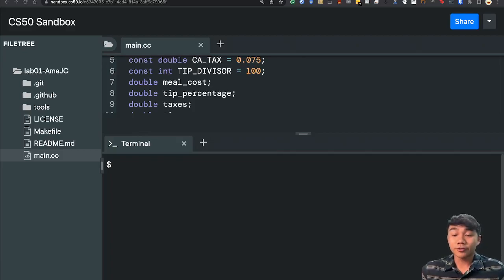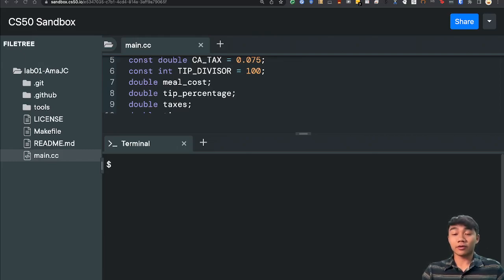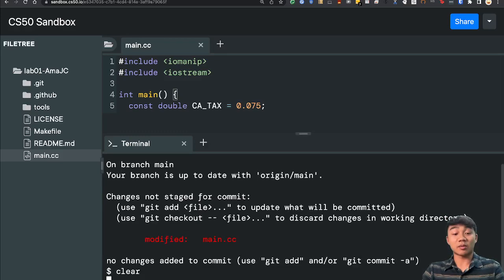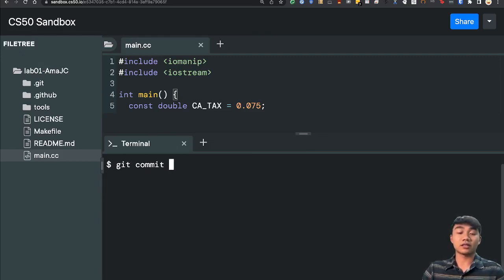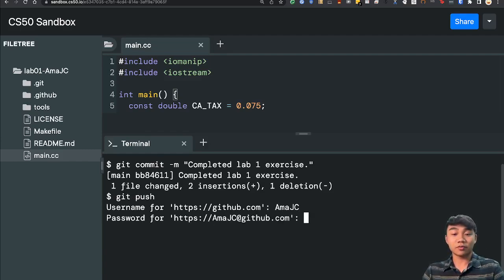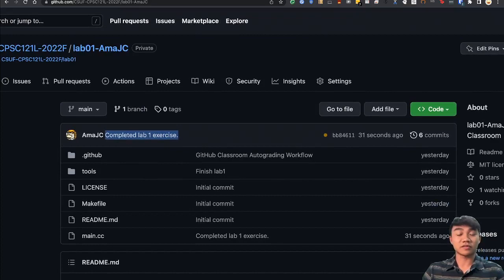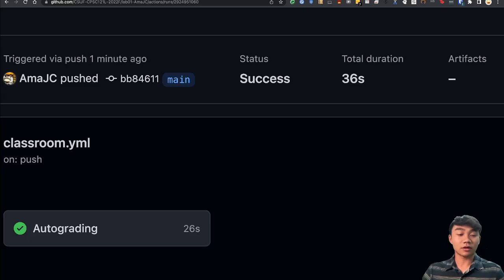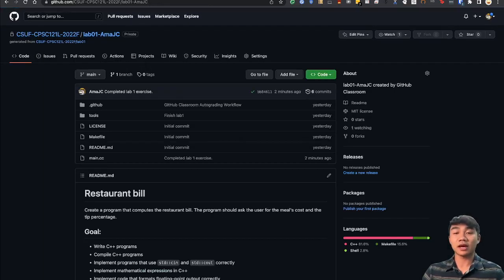CPSC121 Lab 1.6 - How to Submit Labs to GitHub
Running the autograder on GitHub classroom is automatic - just make a commit and push to your repo!